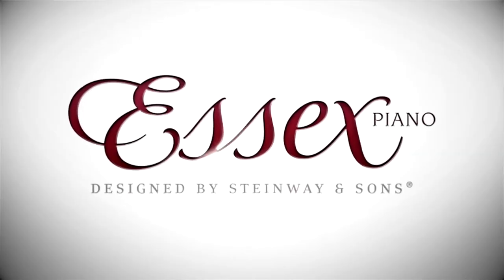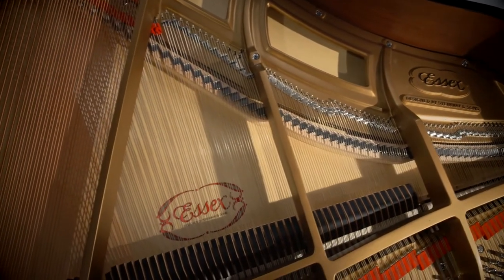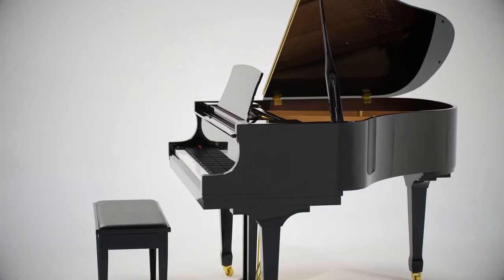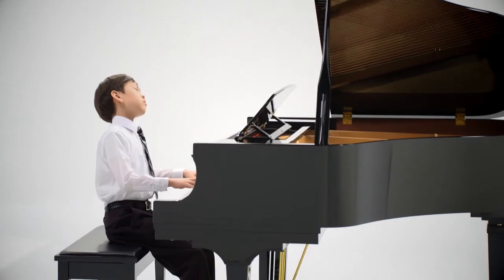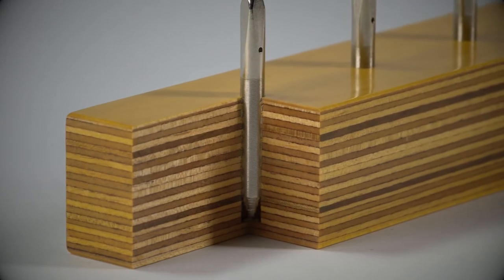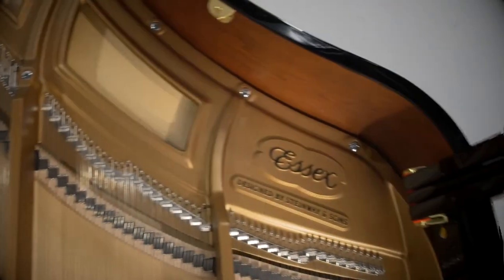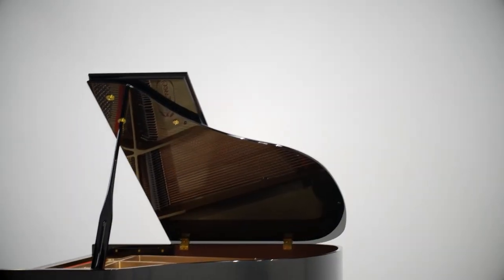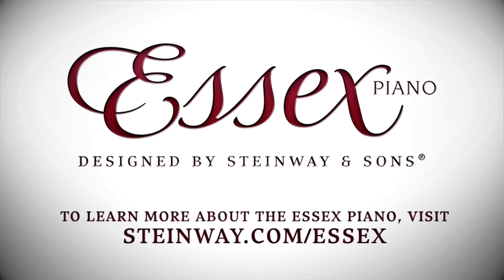Steinway ESSEX Piano Features 2016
An entry-level, lower-cost piano for beginning students, the Essex piano is designed by STEINWAY, manufactured globally, and incorporates STEINWAY & SONS' latest design specifications and engineering standards, as well as the STEINWAY commitment to excellence developed over 160 years of quality craftsmanship. Every Essex instrument is inspected by a team of highly experienced STEINWAY & SONS trained technicians before it leaves the factory.

STEINWAY PROMISE
When you purchase an Essex piano, you have the option within ten years of the date of purchase to receive 100% of the original purchase price in trade toward a new STEINWAY grand piano.